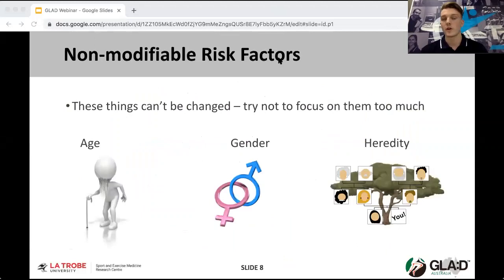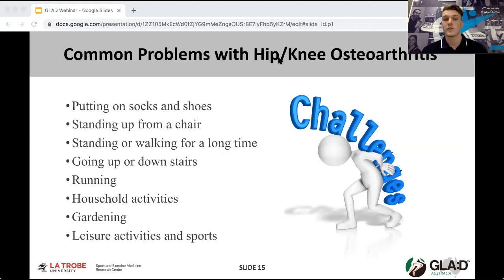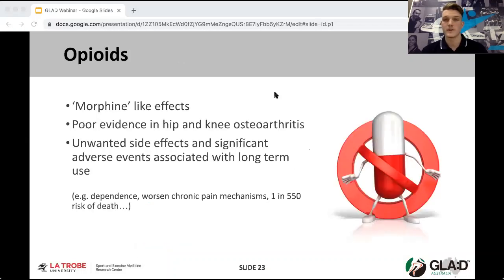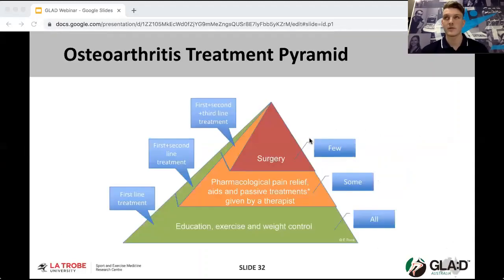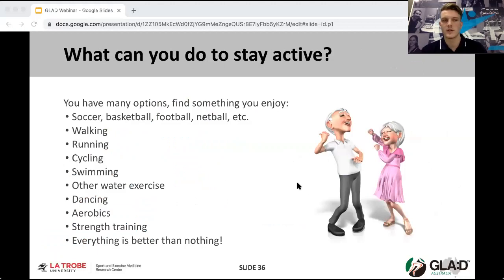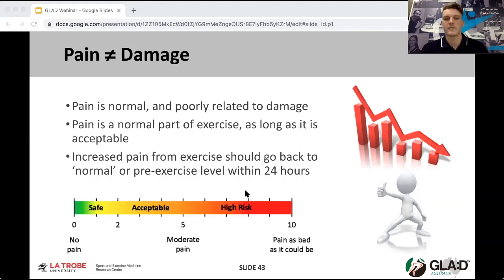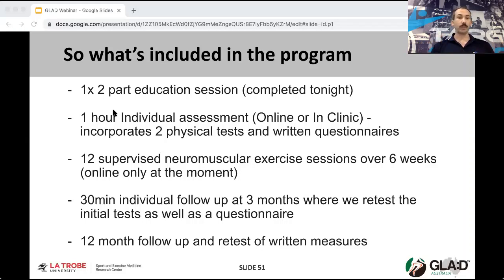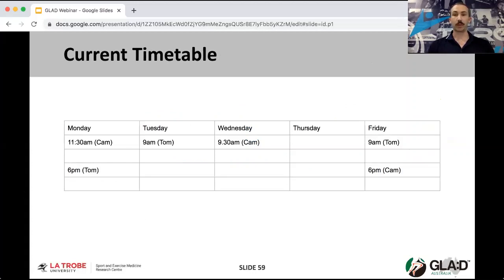GLA:D Information Session with Target Physio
For more information regarding the GLA:D hip and knee osteoarthritis program head